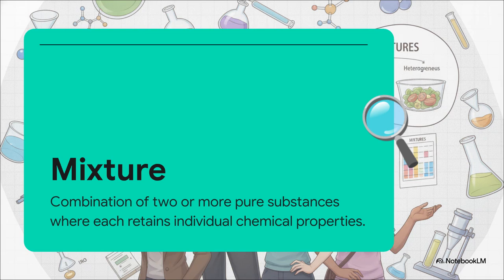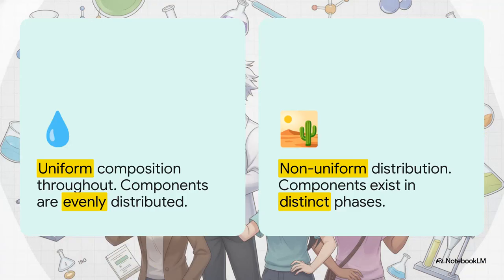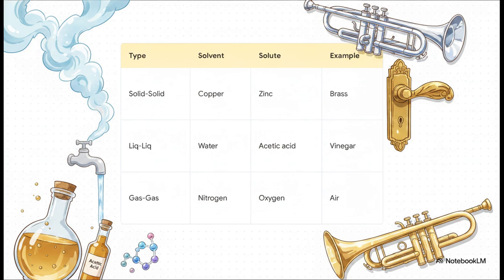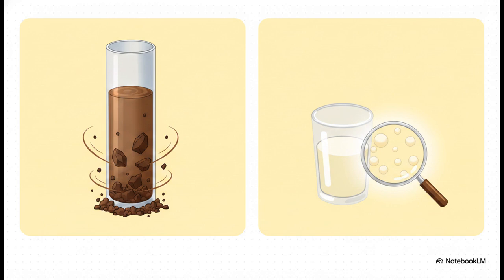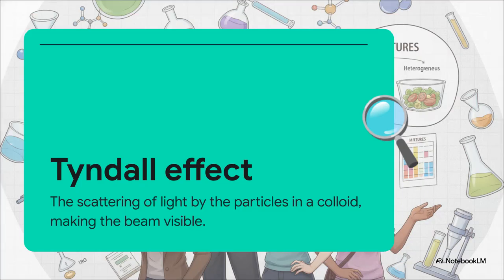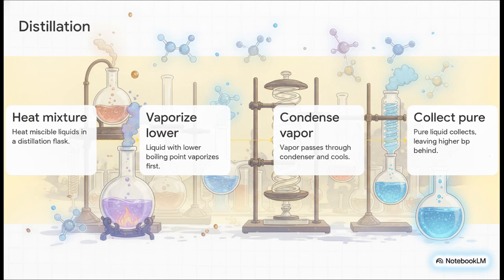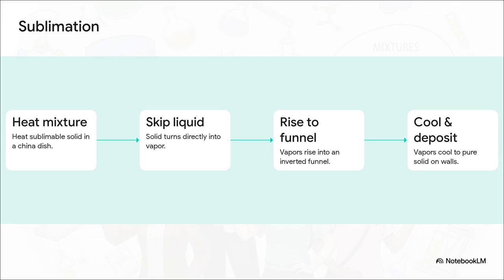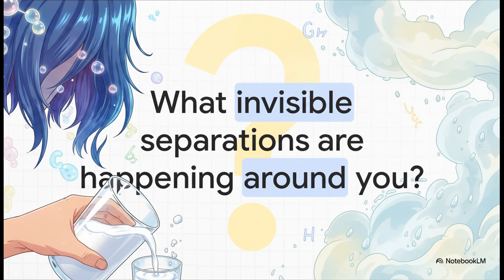sepration of mixtures class9 science new ncert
ai explanation